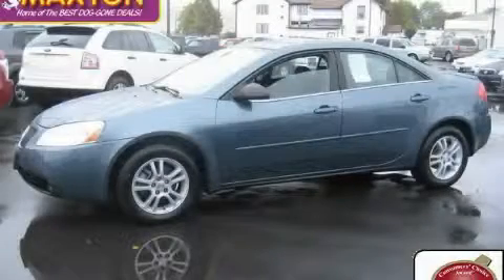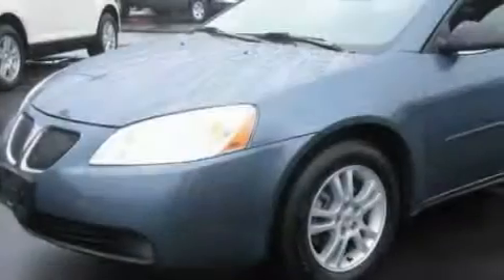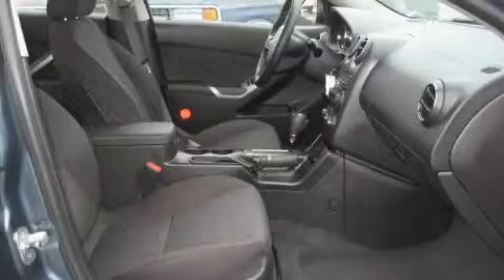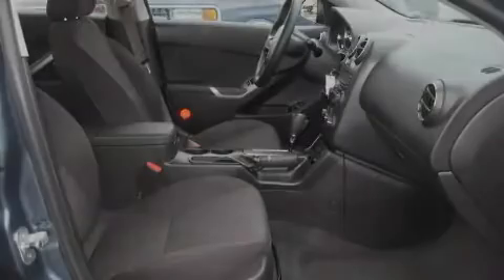Used 2005 Pontiac G6 Worthington OH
Year: 2005
 Make: Pontiac
 Model: G6
 Engine: 3.5L 6-Cylinder
 Trans.: automatic
 Exterior: Granite Metallic
 Miles: 62,140
 Interior: Ebony

 Pre-Owned 2005 Pontiac G6 Worthington OH